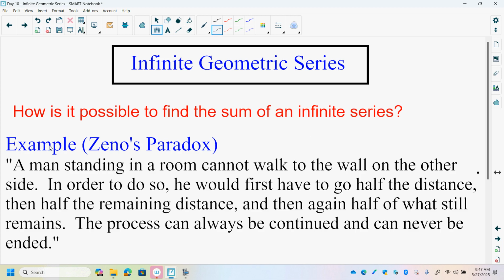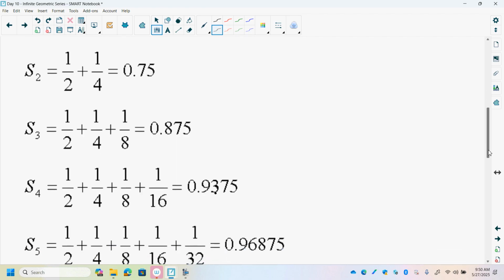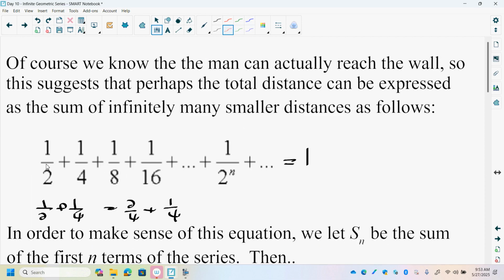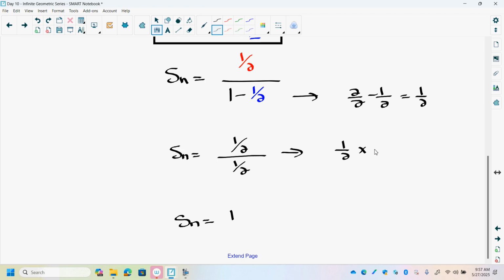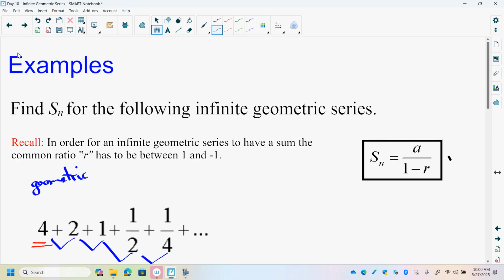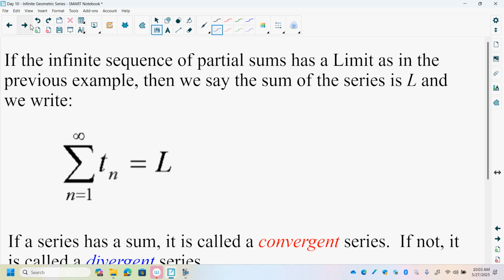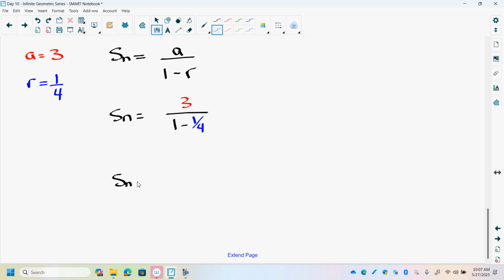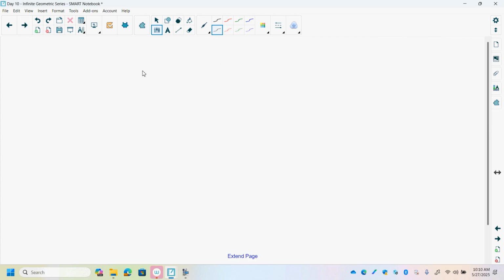Infinite Geometric Series